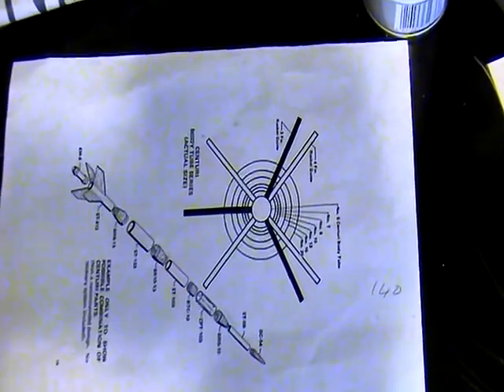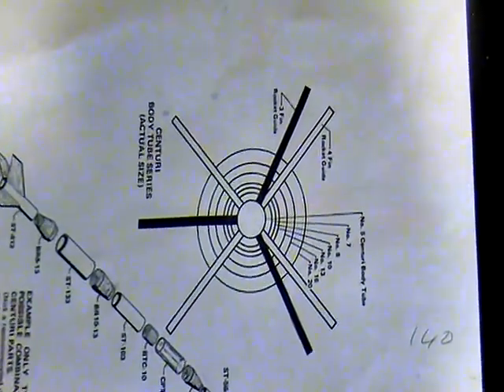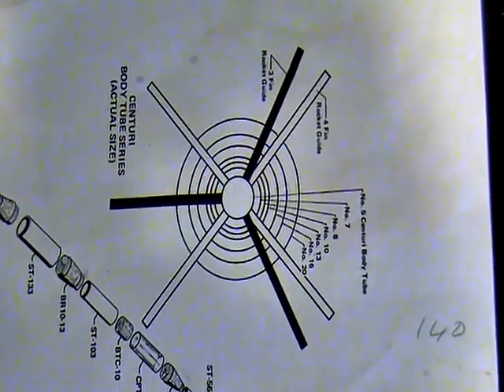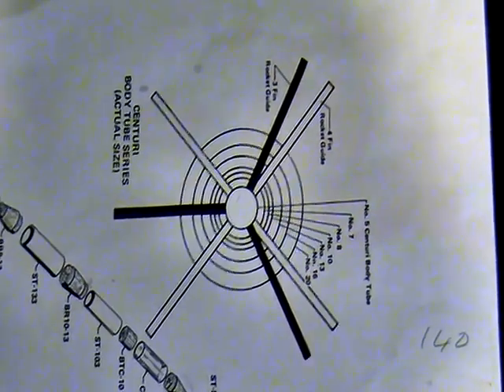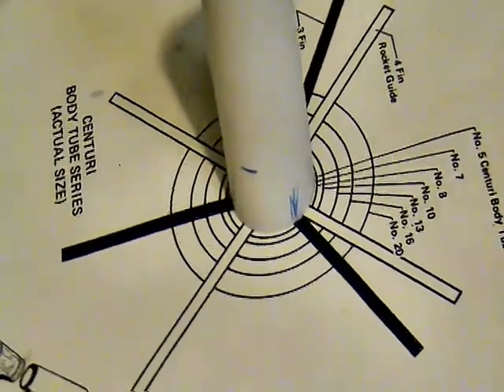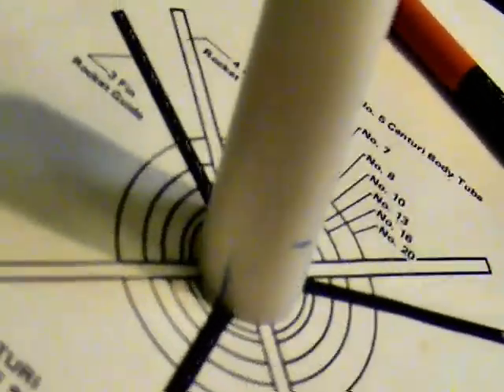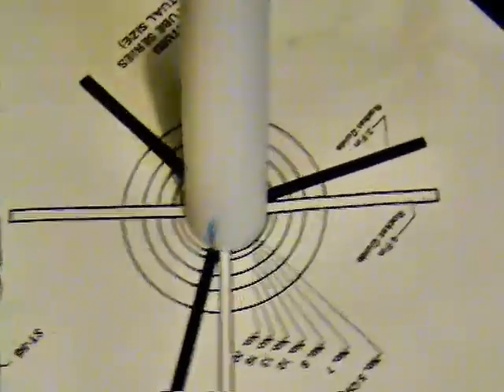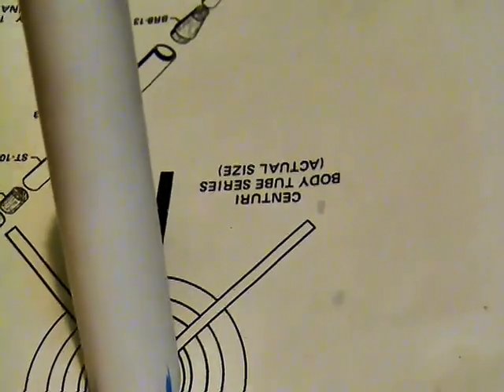how to make a homemade potassium nitrate and sugar kn03 kno3 rocket tutorial part 1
tutorial on how to make homemade potassium nitrate and sugar rockets covering rocket design and construction. Homemade rockets from potassium nitrate can be dangerous if you don't take all necessary precautions.